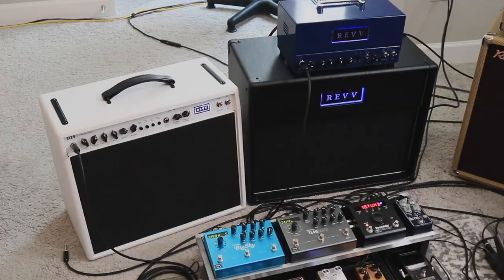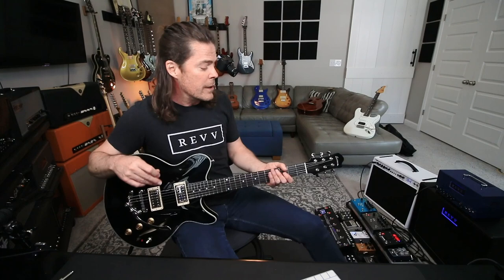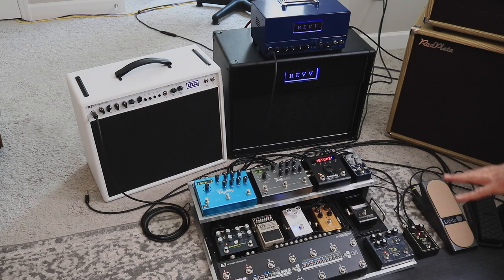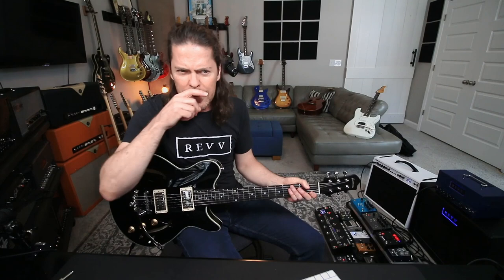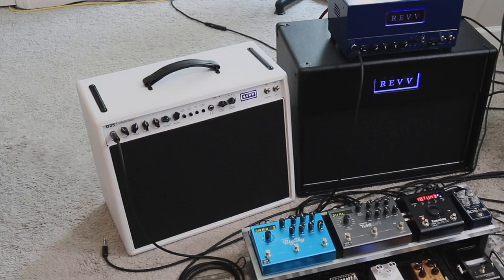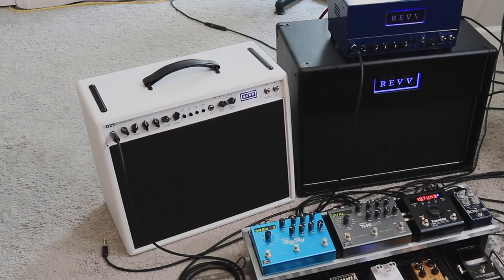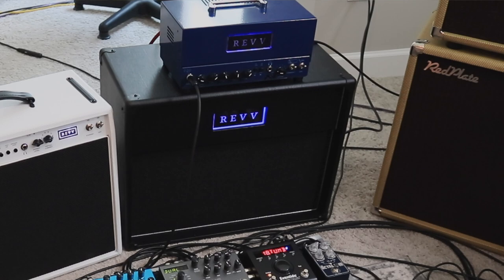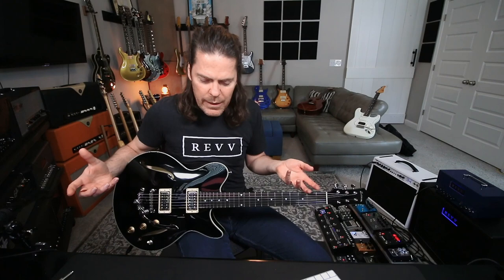Crafting The Perfect Stereo Image w/ Shawn Tubbs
Stereo rigs have existed for a long time, and it definitely seems like there has been a resurgence recently. So, what should you think about to get the most depth out of a setup that can create so much space and present so many different tonal possibilities? This week Shawn walks us through how he does it using the D25 and D20!